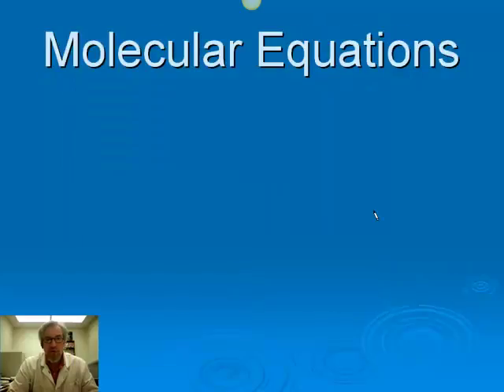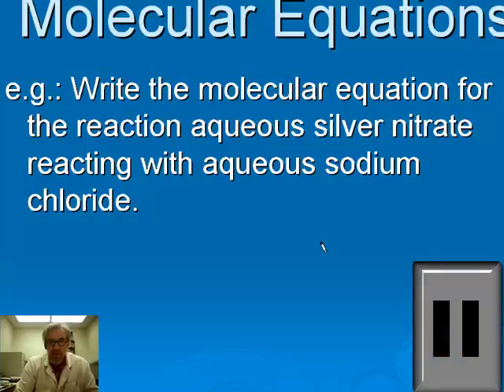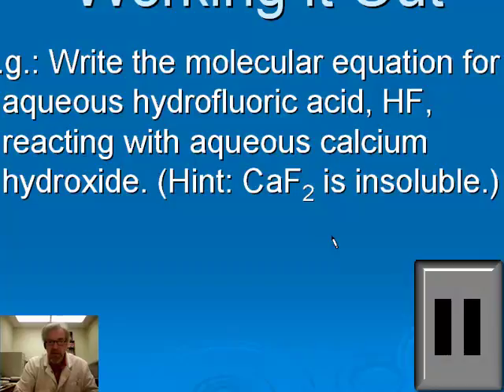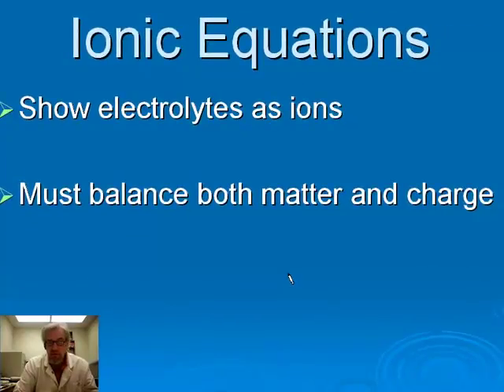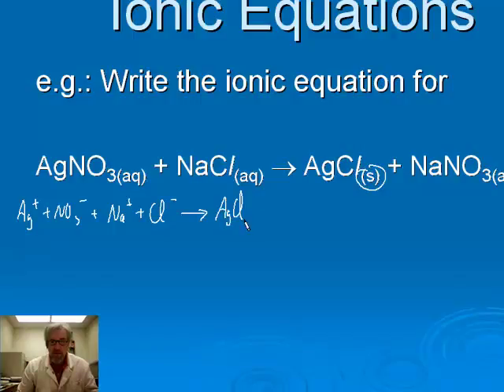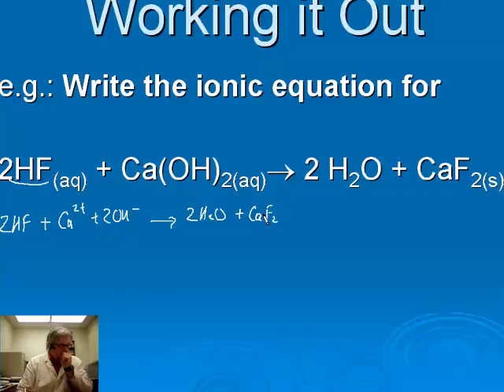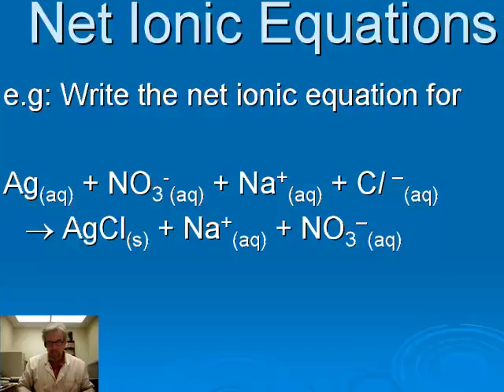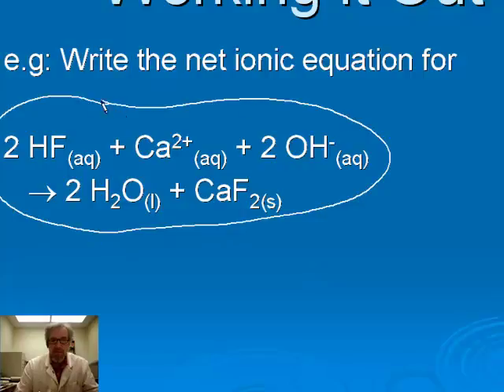Unit_7A_3a.mp4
Unit 7A presentation, Part 3a for Eckstrom's HA Chemistry classes